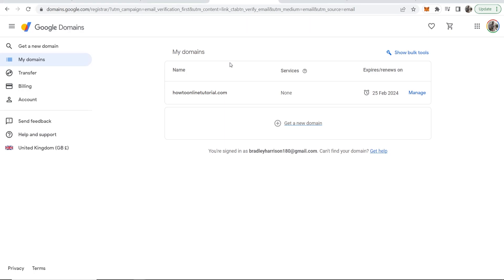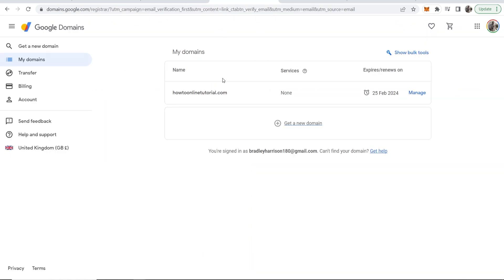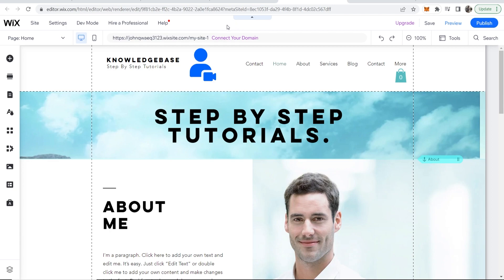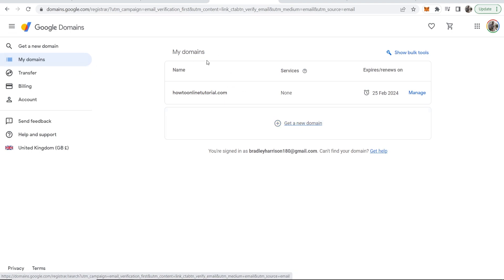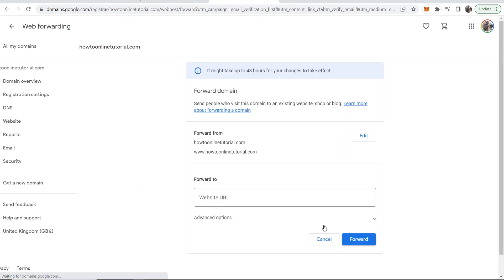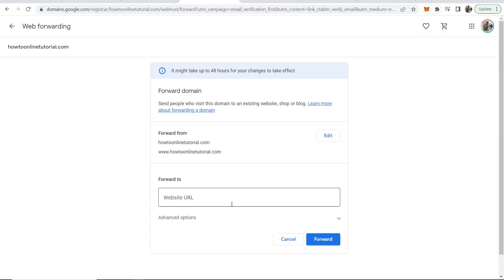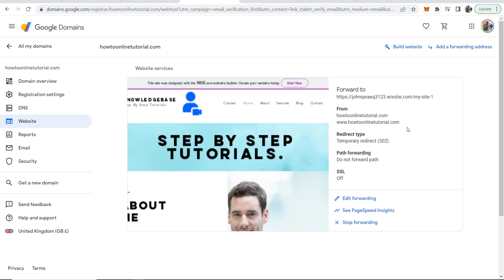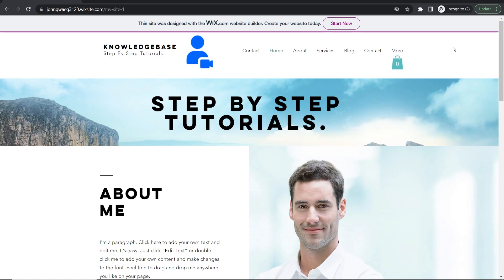How To Connect Google Domain To Wix For Free (Without Paying Wix Plan)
Learn how to connect your Google domain to Wix for free after watching this video. This method is perfect if you want to connect your custom domain to Wix but don't want to pay for a premium plan.